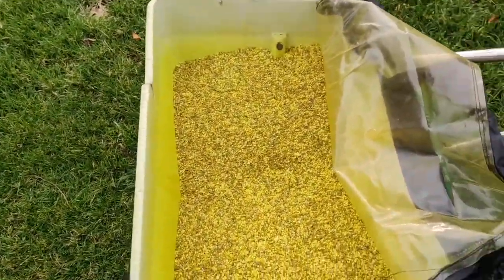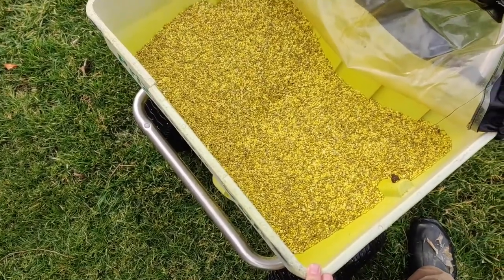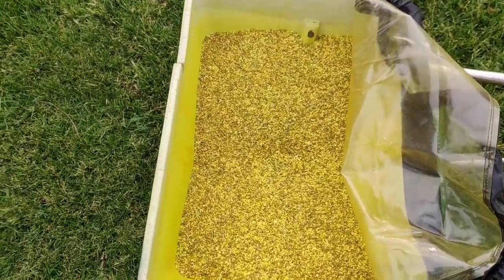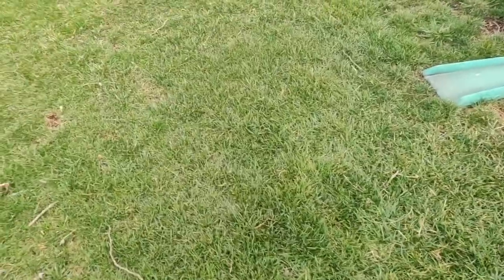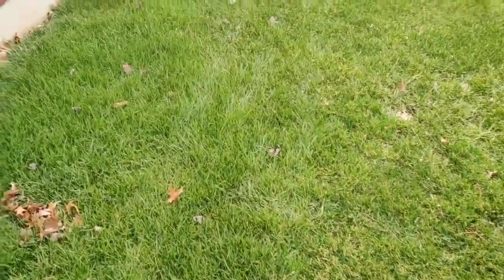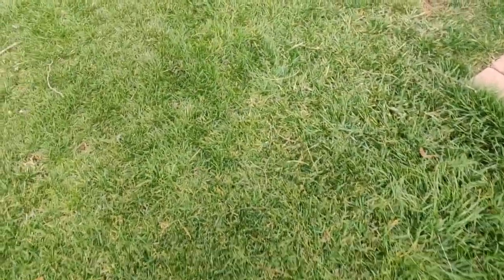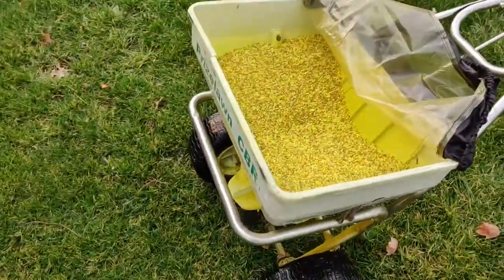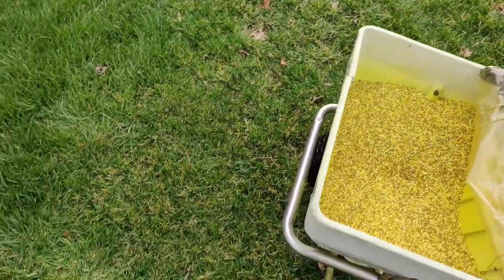Spring Lawn Care Tips...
A Spring Cleanup, Fertilizer, and an Application of Herbicide Will Give Your Lawn a Fighting Chance this Summer! See videos...